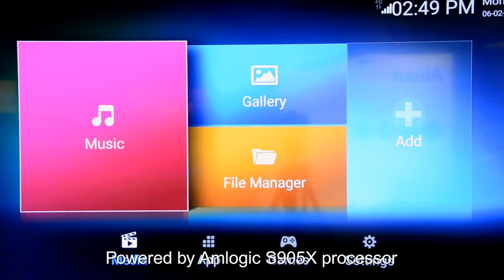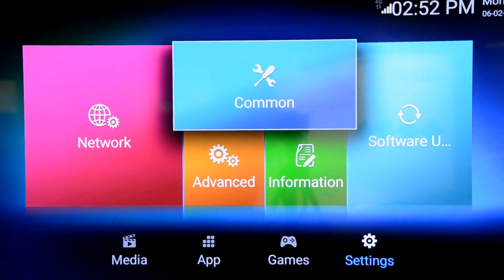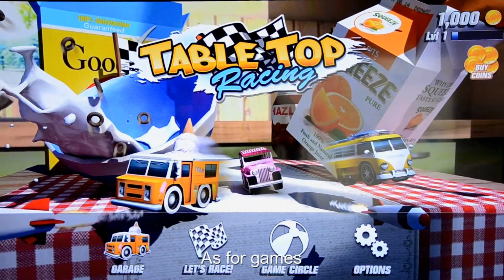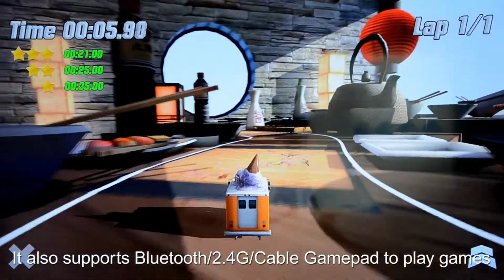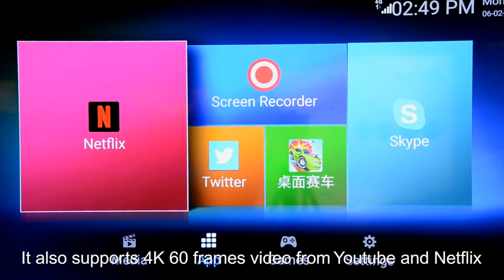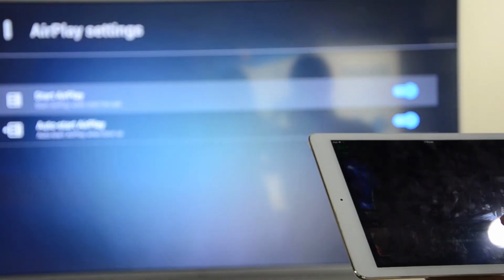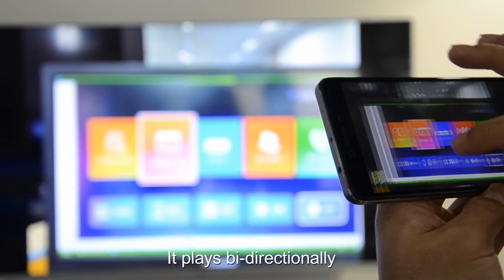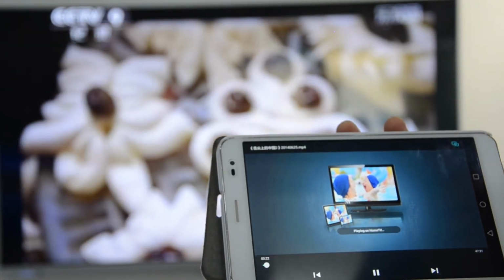Powerful Quad-Core 4K Android OTT Set-top Box with 4G LTE function - SDMC DV8219 LTE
The products support 4G signal and broadband connection. The first one tv box with 4G-LTE. Here is the link to learn more about DV8219-LTE.